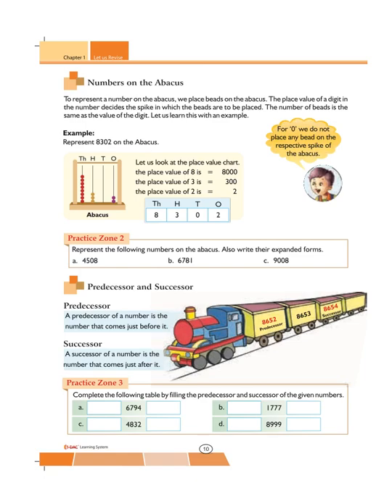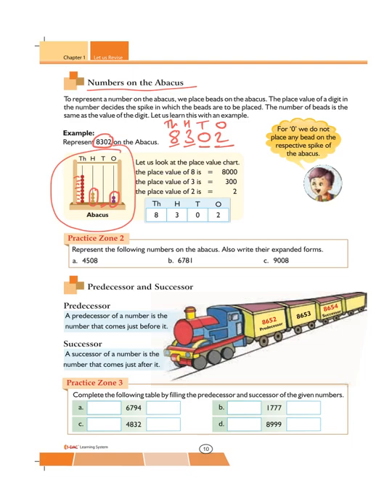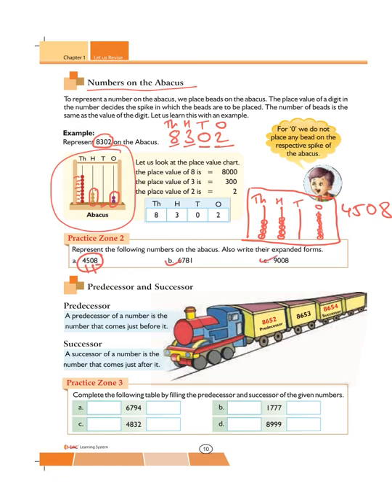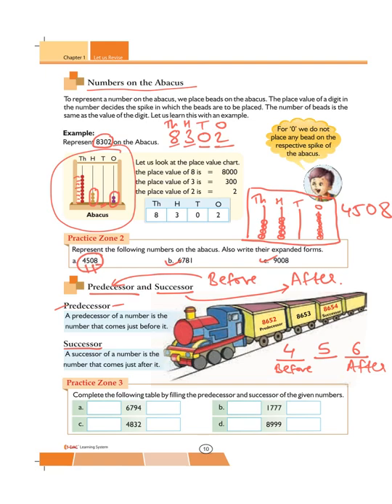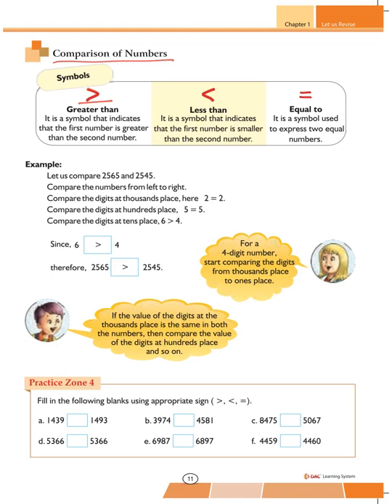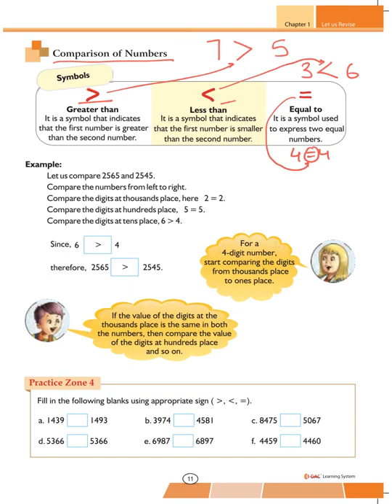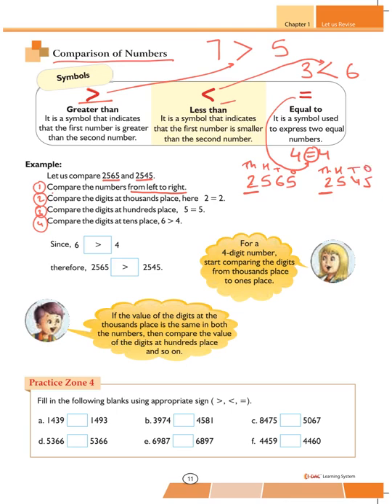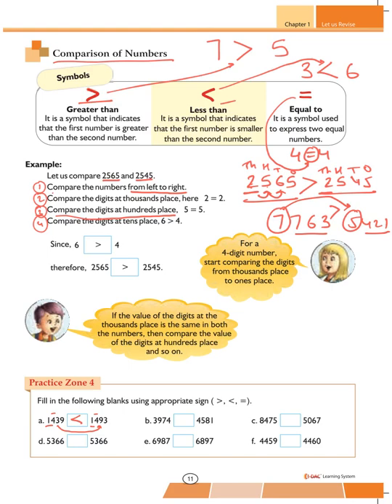Grade 4 Maths Ch 1 Let us Revise Part 2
Topics Covered
Numbers on Abacus
Predecessor and Successor